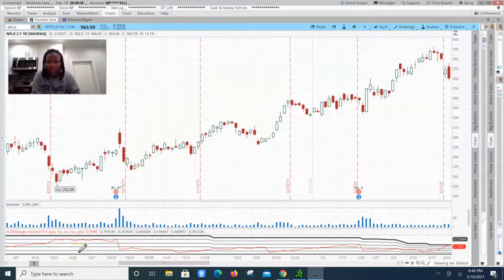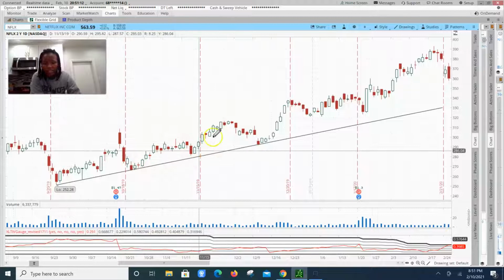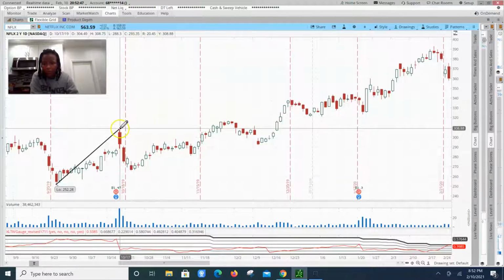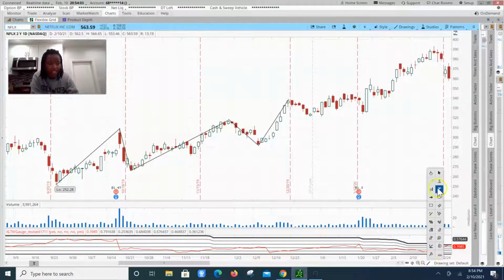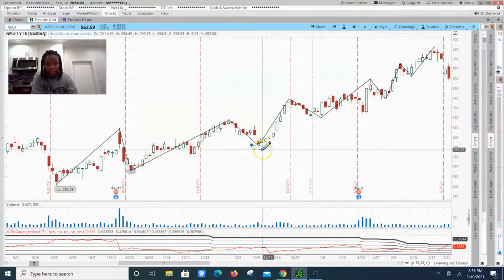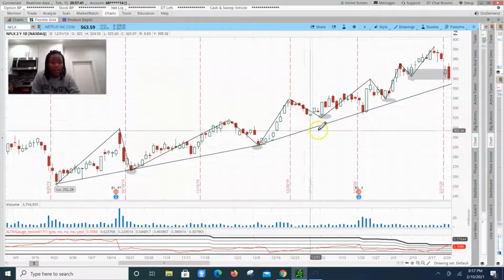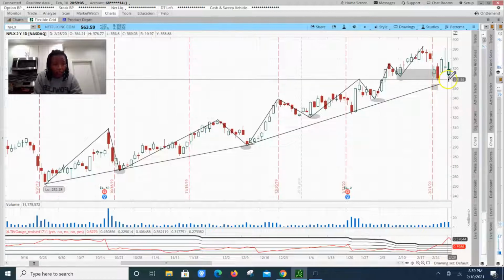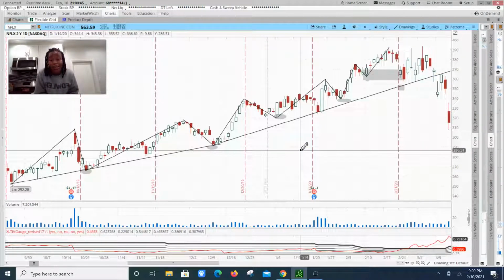How to Draw Charts: UPTREND Lines for Beginners in Thinkorswim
In this video, I will show you the BEST trend lines trading strategy.

Trend lines and combining them with price action as part of your trading strategy is one of the most important trading concepts you must learn, understand, and apply to be a successful trader.

I use trend lines for two reasons. I use trend lines because trend lines can act as a form of support or resistance. The second reason I use trend lines is that they can signal a possible trend change.